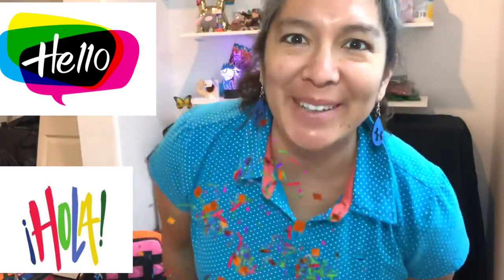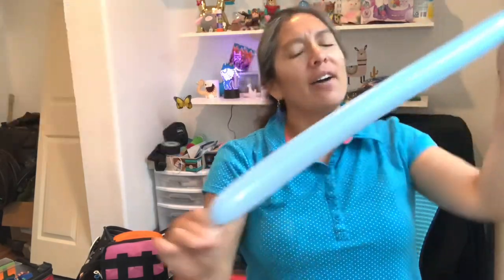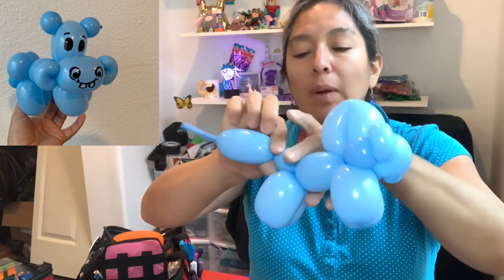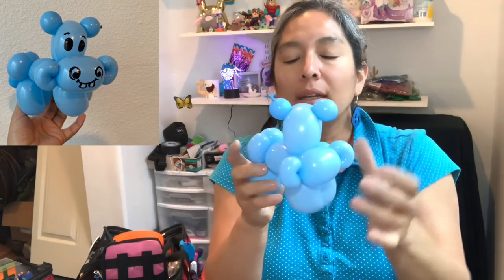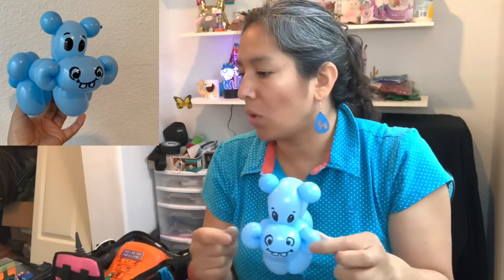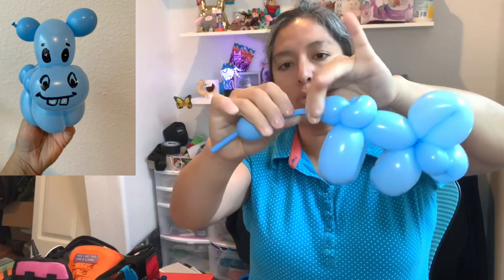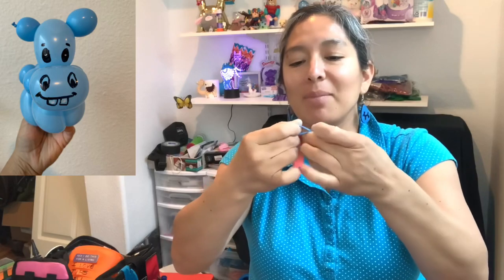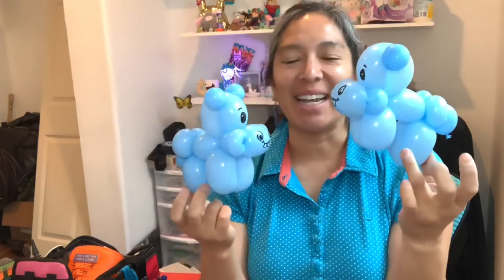Hippo balloon tutorial. One balloon figurine. Fast and easy balloon twisting.